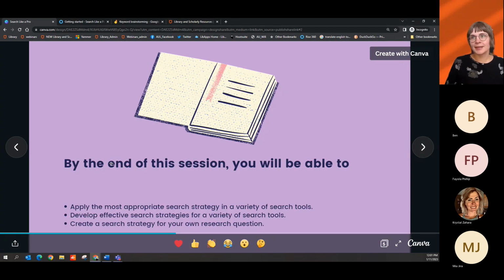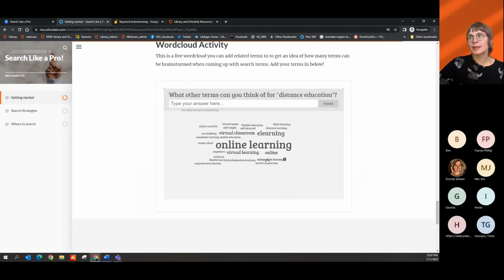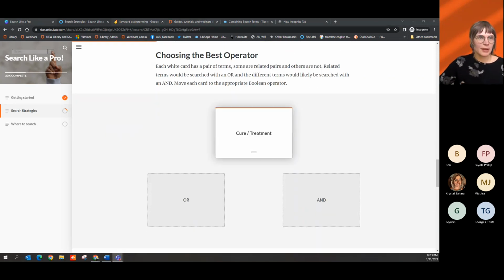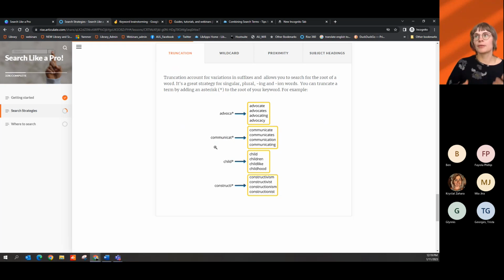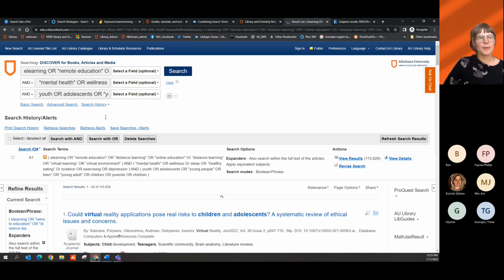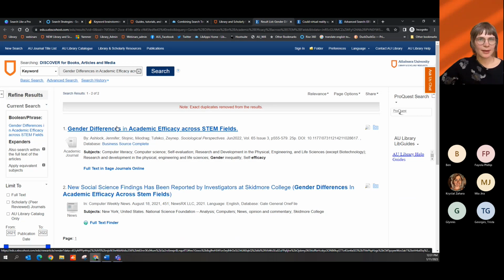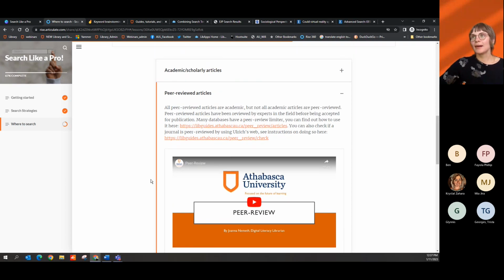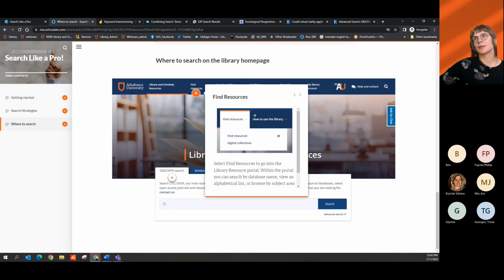FGS Series: Developing Your Research Series Pt. 1 Search Like a Pro, Jan. 11, 2023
AU Librarian will discuss how to search for academic literature in the AU Library covering basic and advanced search strategies and where to start your search.